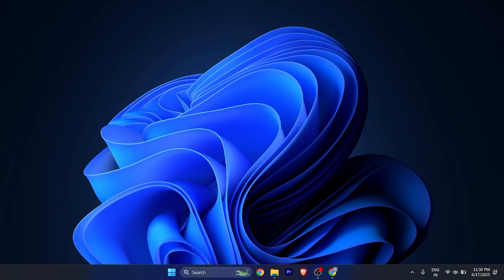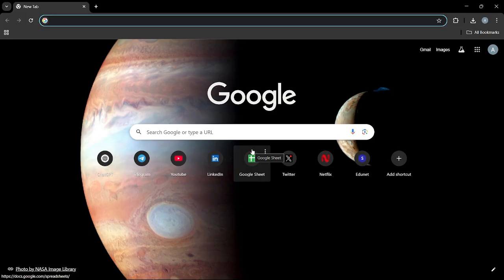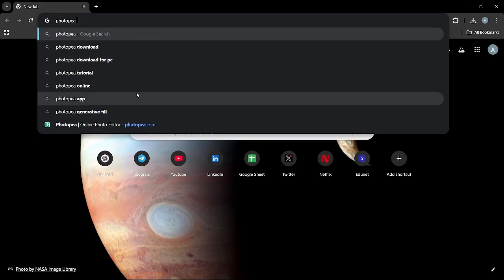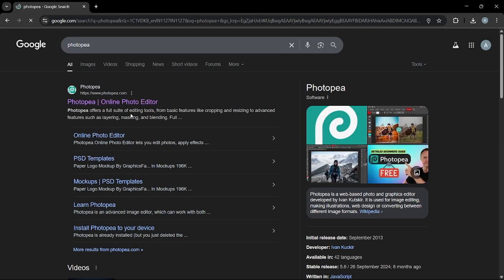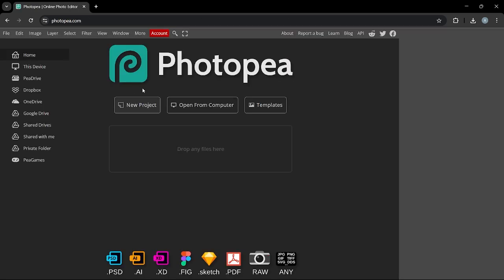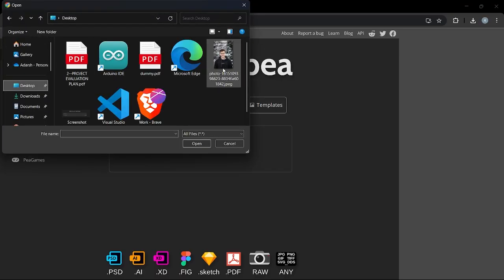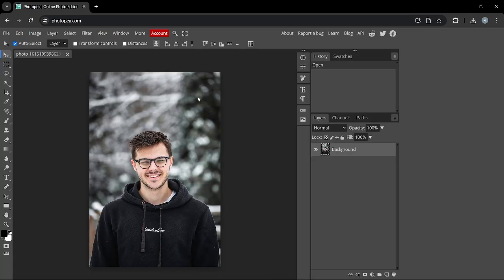How to Get A free Photoshop Alternative website [easy]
In this easy tutorial, discover the best free Photoshop alternative websites for powerful photo editing without any cost! We’ll introduce you to user-friendly online editors like Photopea, Pixlr, and Canva, showing how to access them, upload your images, and use essential tools for retouching, layering, and design—all right in your browser. Perfect for beginners and creators looking for free, accessible Photoshop-like features!